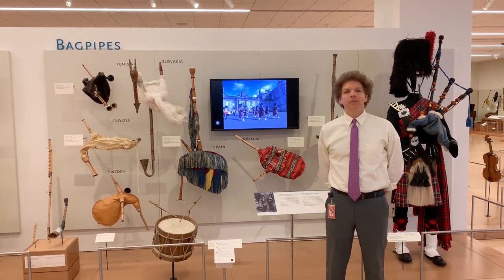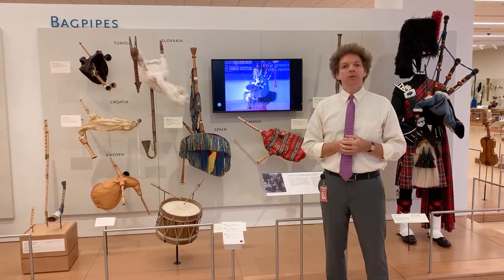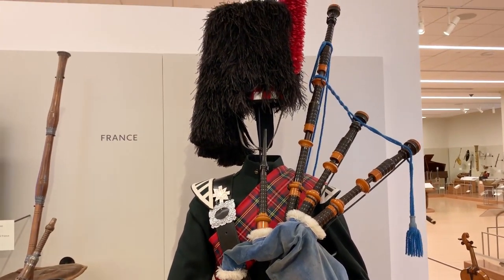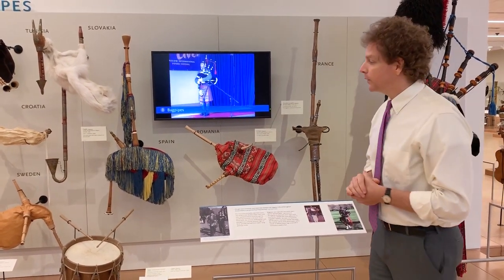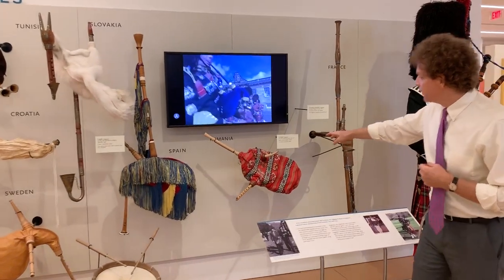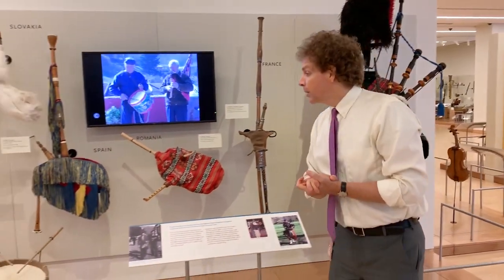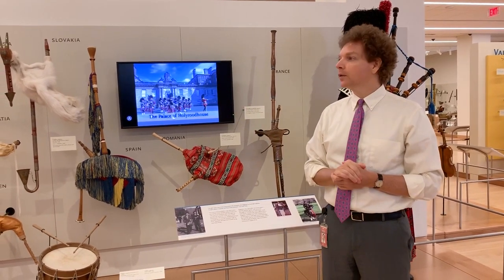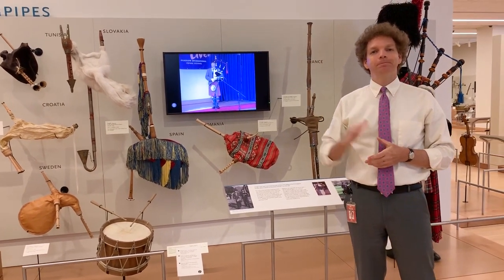Bagpipes | Virtual Museum Curator Tour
Did you know that the history of the bagpipes dates back approximately 3000 years? In this VirtualVisit, follow along as MIM curator Rich Walter shares the history of the bagpipe instrument and its characteristic parts.

Want to support MIM’s exhibits and the musical stories they share? Become a Flagbearer!